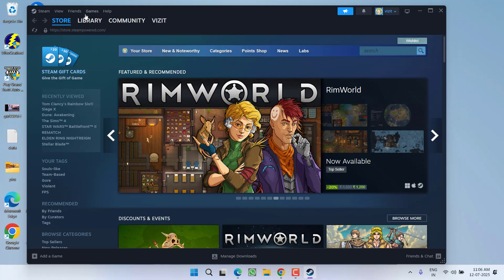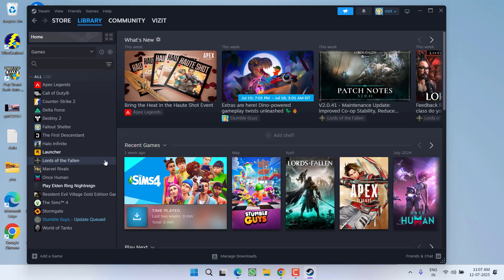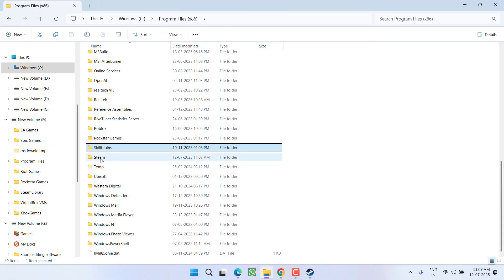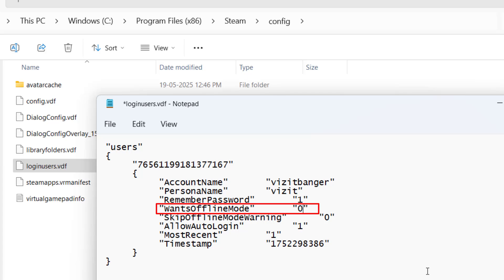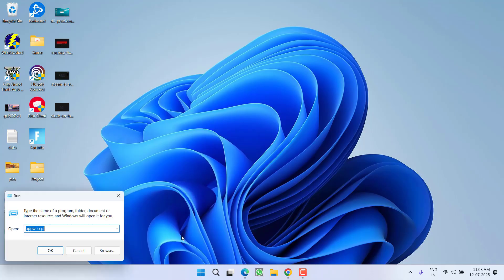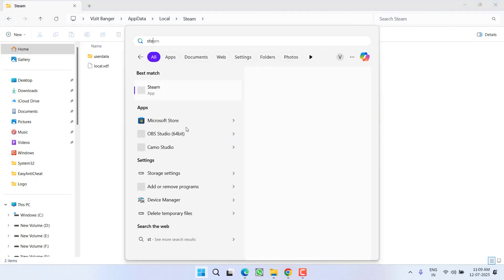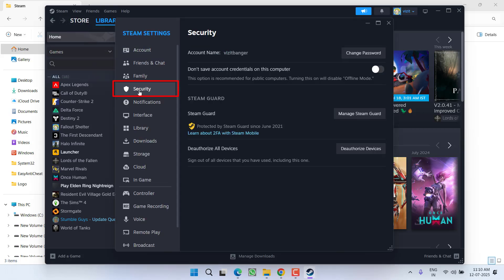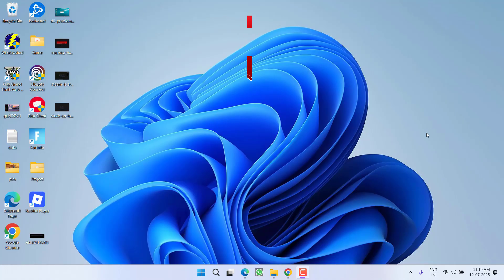Steam stuck loading user data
Fix Steam stuck on loading user data while launching any game or itself the Steam client in your Windows PC.This video will completely fix the issue of loading user data on steam

00:00 Introduction
00:13 Method 1 by adding a game
00:57 Method 2 by using the game directory
01:52 Method 3 by changing the password and clearing the cache